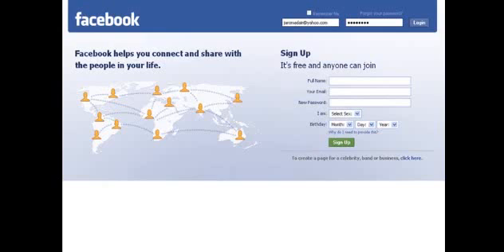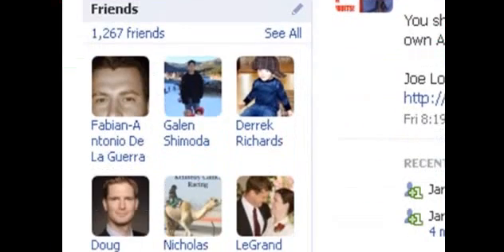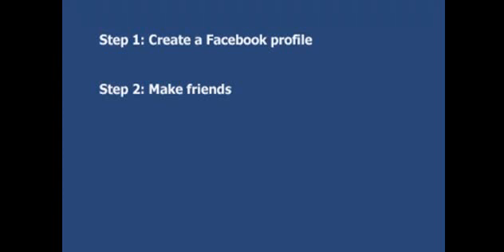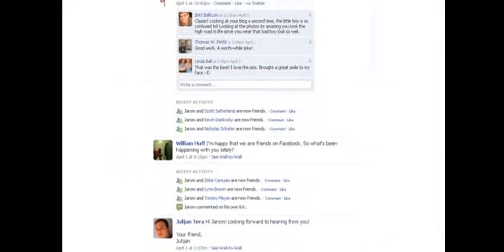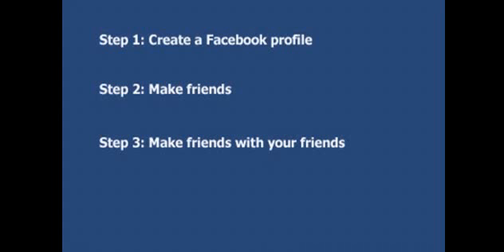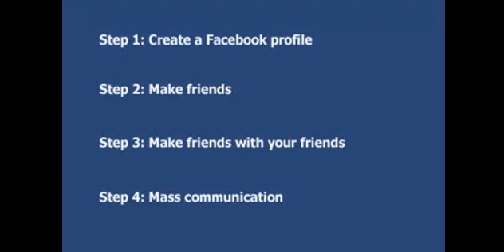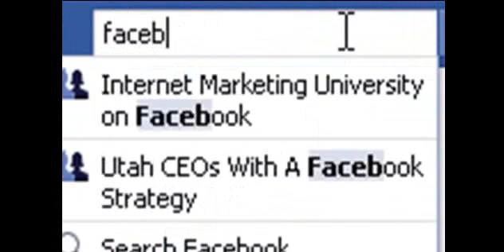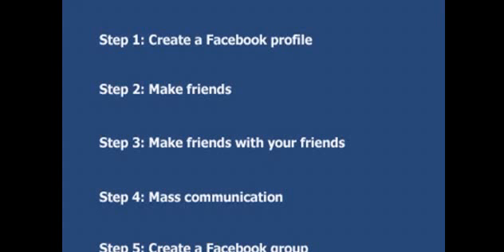LaMont Gilbert shows one of his "How To " Facebook marketing secrets !!!!